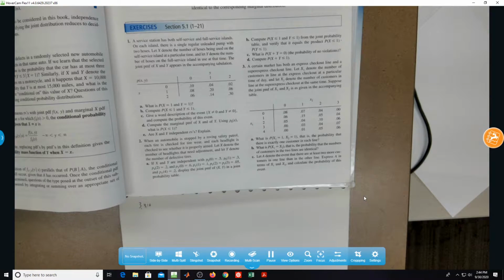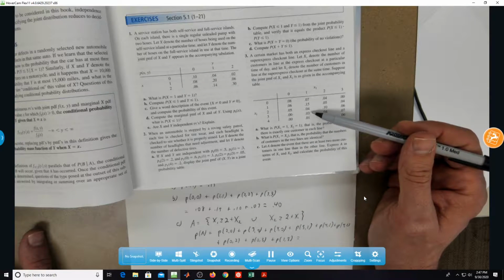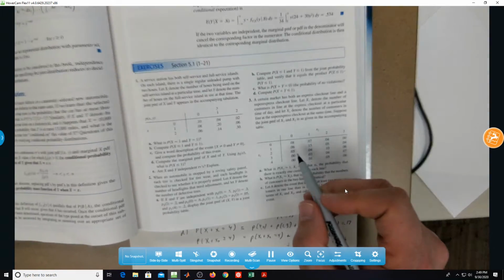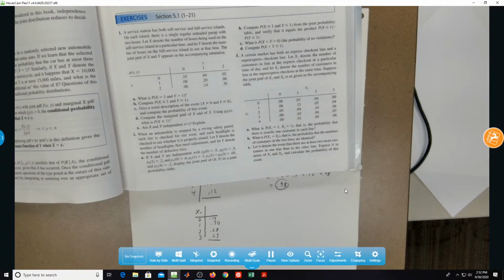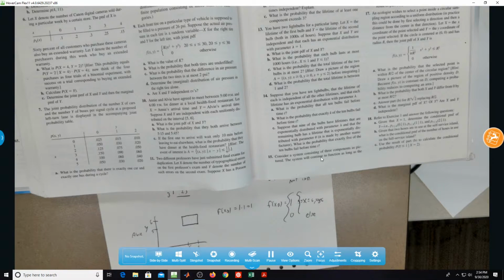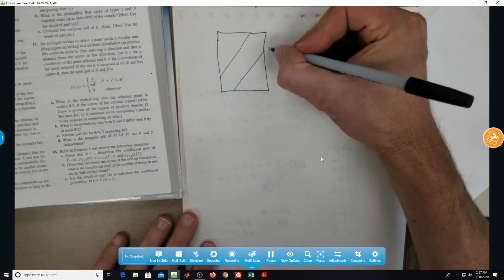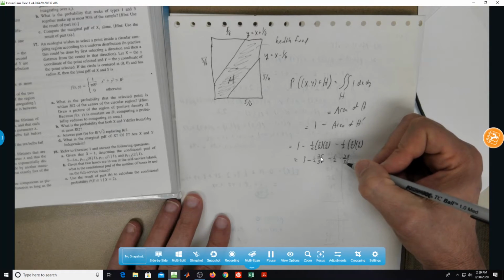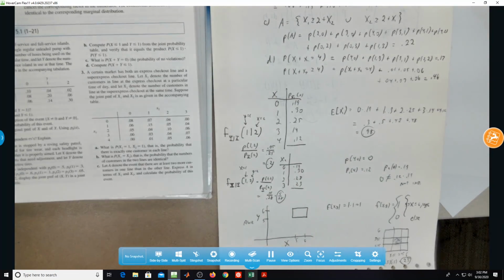MAT 351 HW 5.1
Help with HW 5.1 by doing a few other problems in the book on continuous discrete and bivariate distributions, marginal distributions, and conditional pdfs.